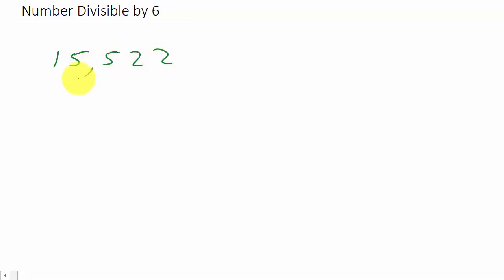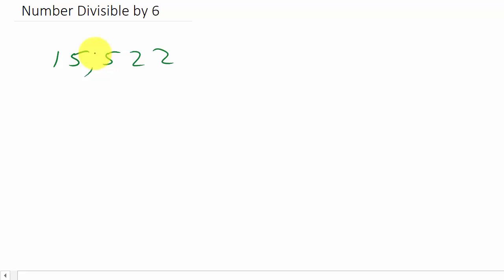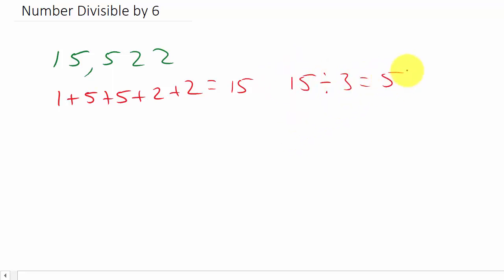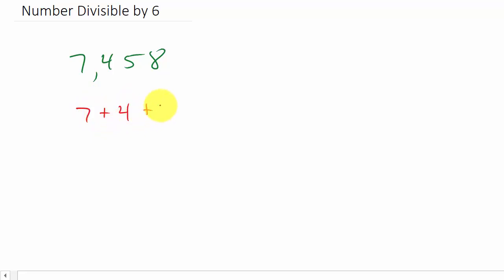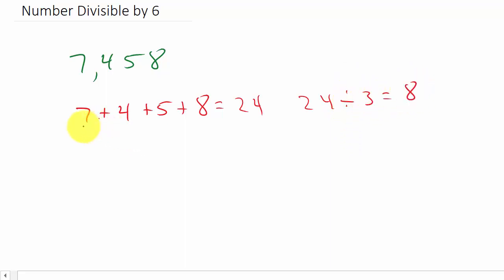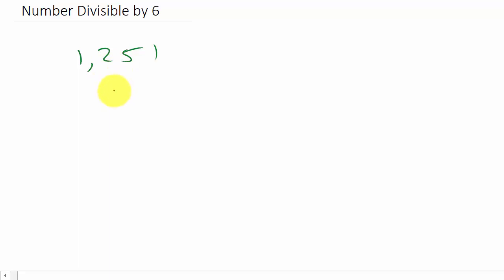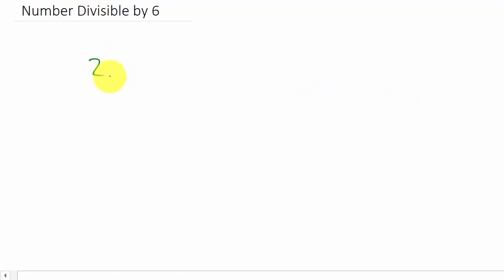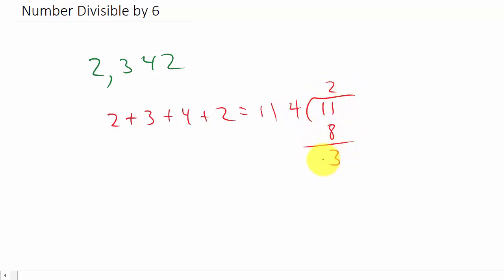Math Trick - How to Determine If A Number Is Divisible by 6 In Your Head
This video shows how to determine if a number is divisible by 6 fast.